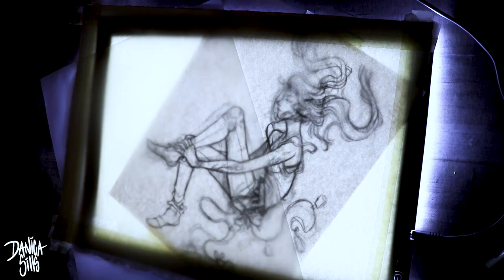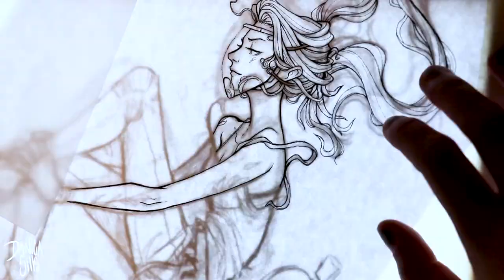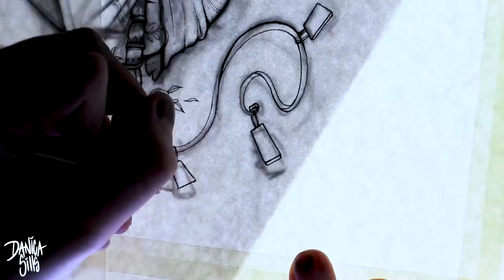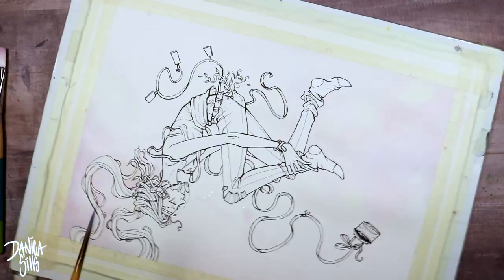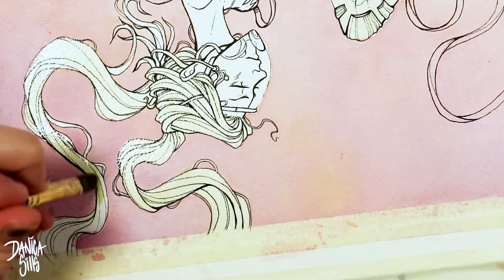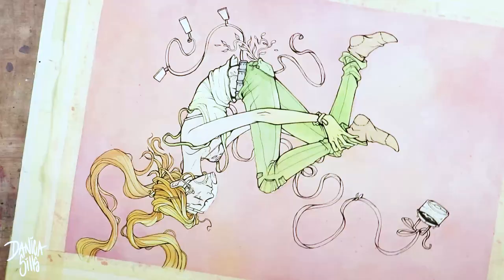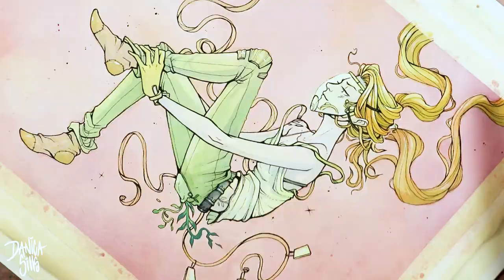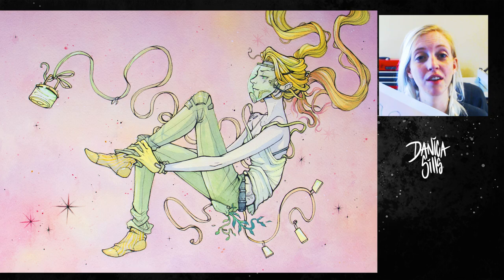Space Dream ♦ Galaxy Watercolor Speedpaint ♦ Space Art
Pacific Arc Drafting Tape

M. Graham Watercolor Paint Quinacridone Red

M. Graham Hansa Yellow Deep Watercolor Paint

M. Graham Sap Green Watercolor Paint

♦ Digital Load-out ♦
Cintiq 13HD Pen Display:

Photoshop CC

Blue Yeti USB Microphone - Blackout Edition: